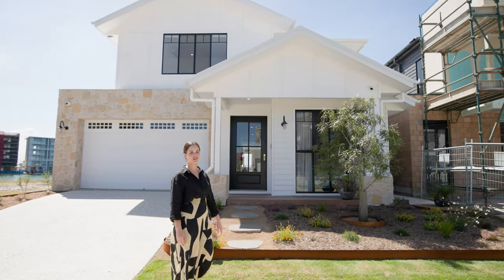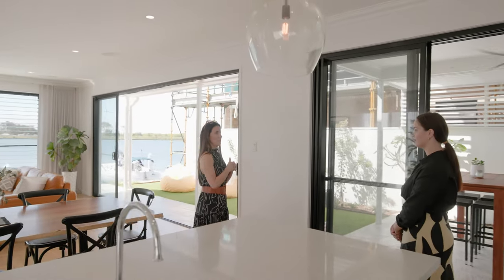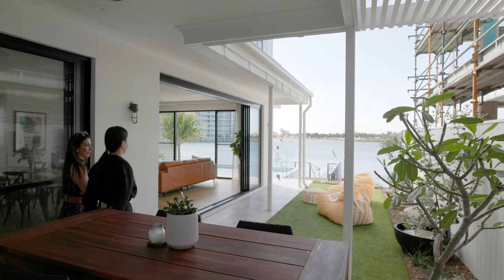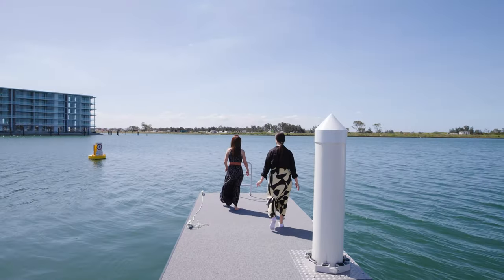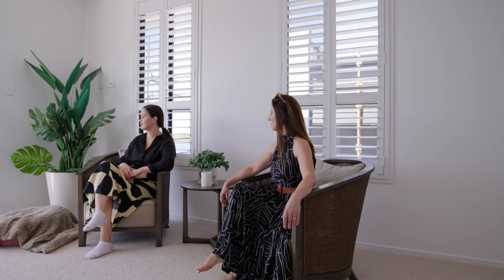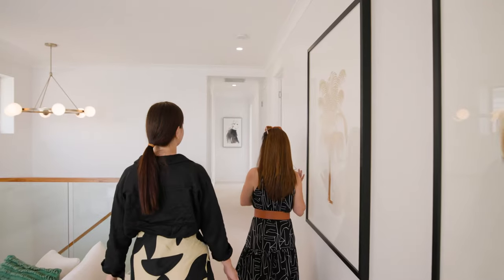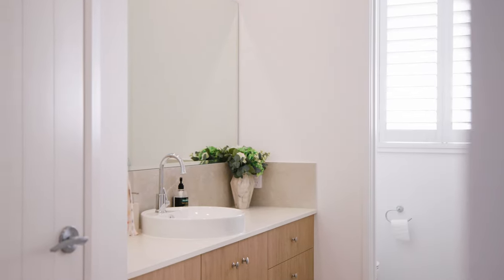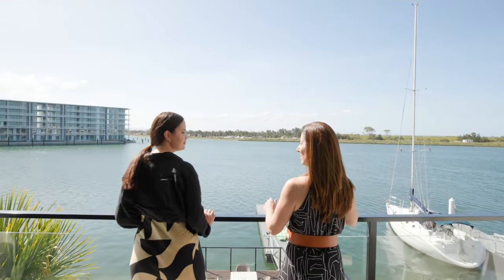Home Tour | Stockland Newport